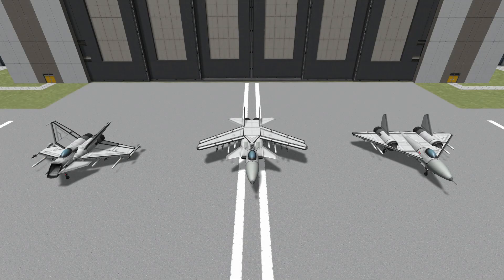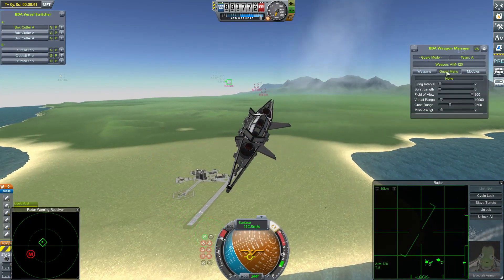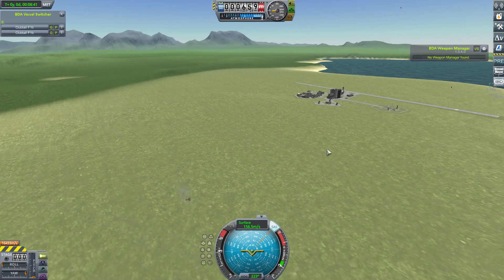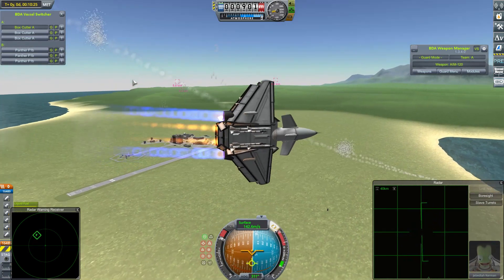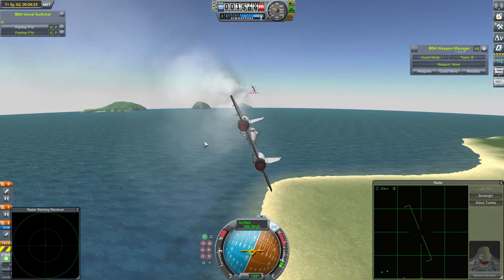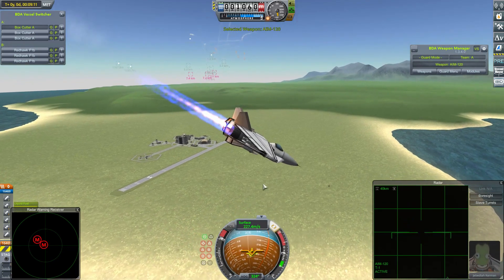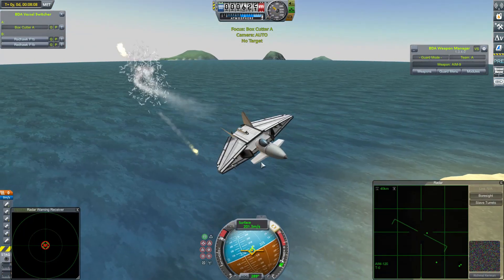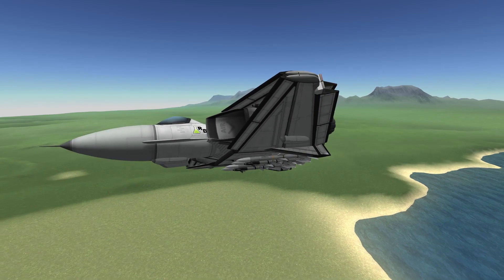Fight a Subscriber - Season 3 #5 - Kerbal Space Program & BD Armory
Omega's quad jet Box Cutter takes to the skies to challenge my own fighters, but are more engines always a good thing?

Submissions for season 3 have now closed, but feel free to send any craft you have to and I'll try to feature them on my regular mailbag streams!